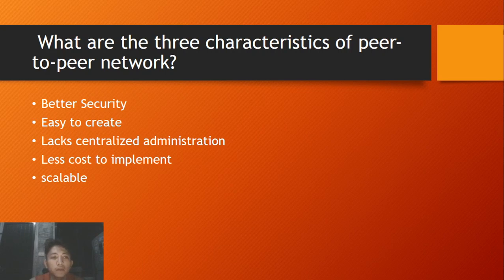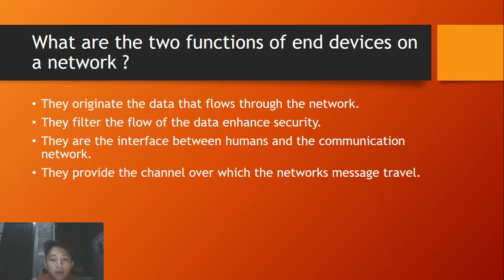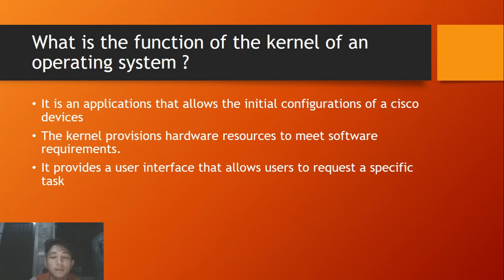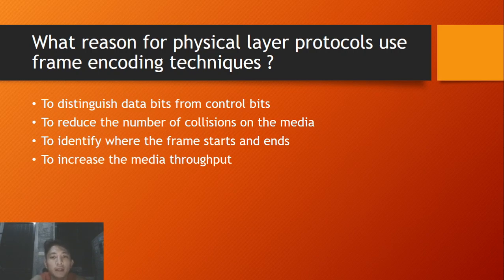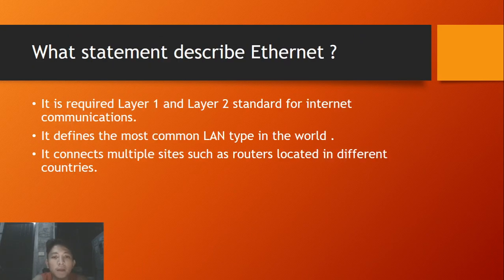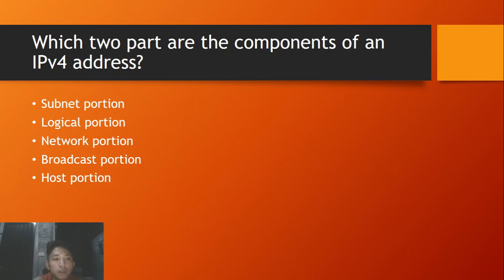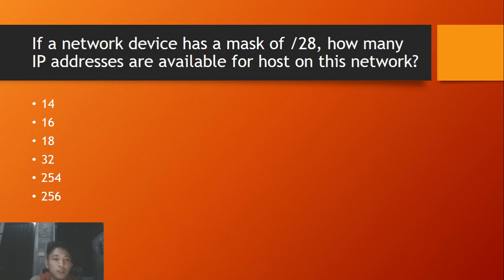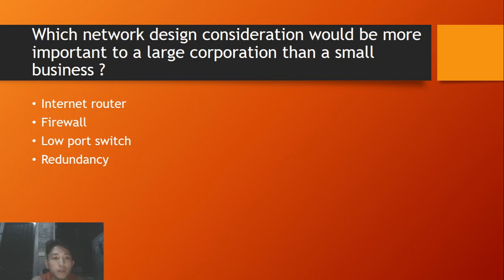[IT 2102] || Summary Questions 1-11